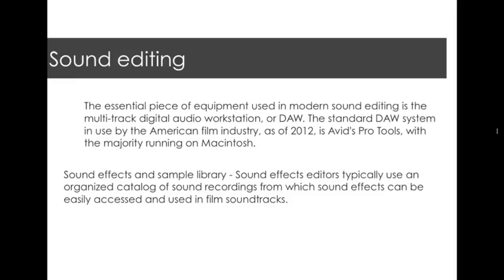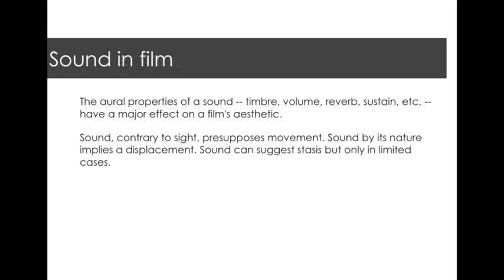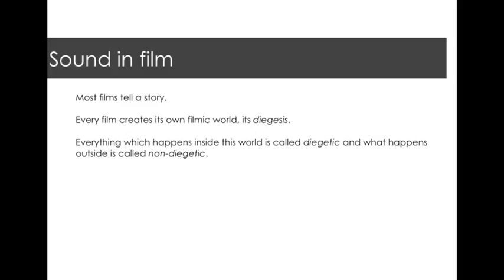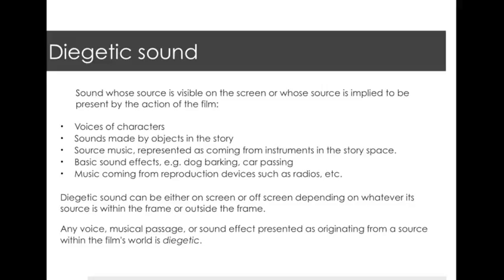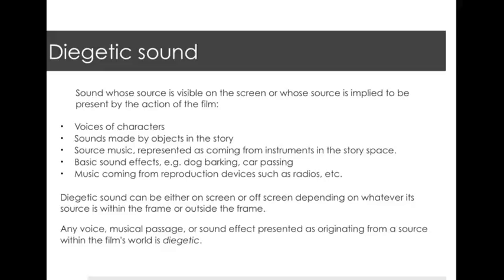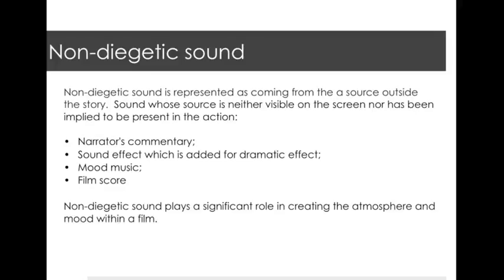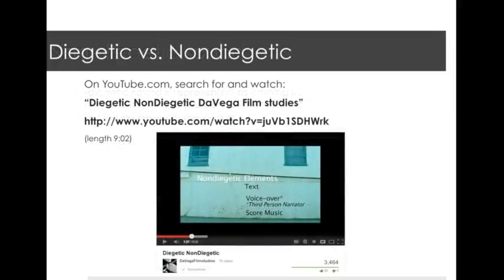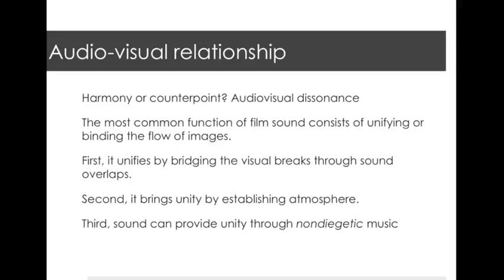4 3 Sound for Visual Media Part One 1512